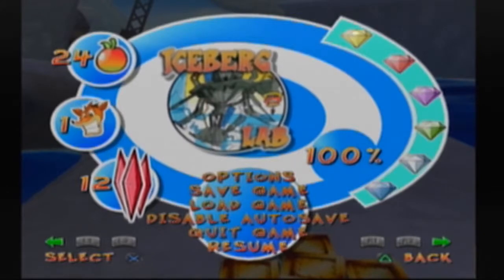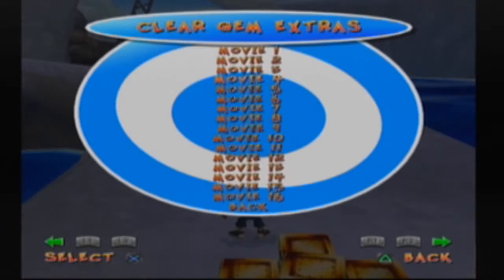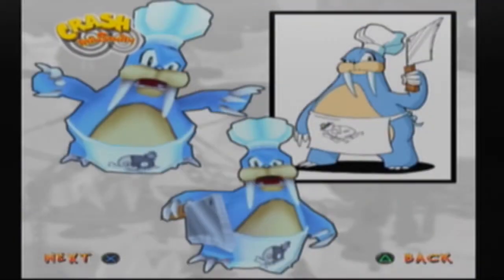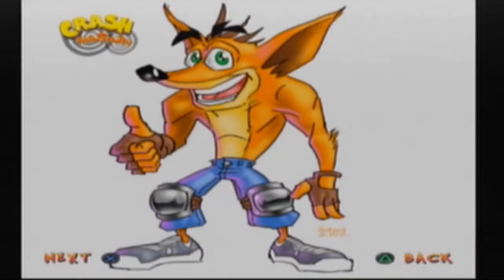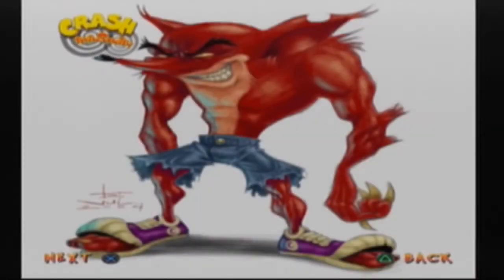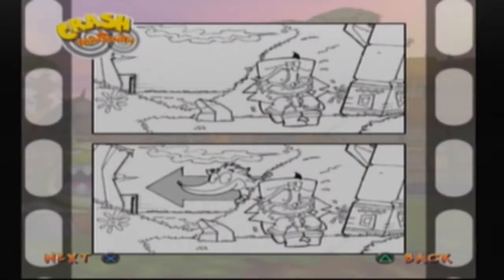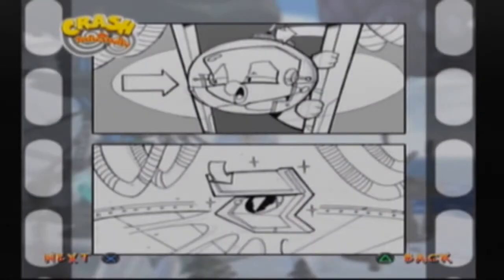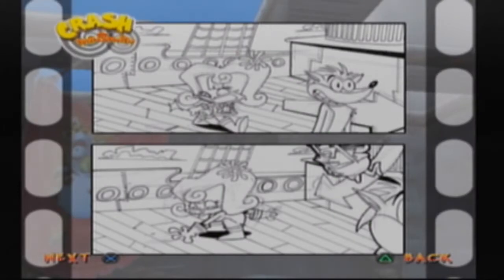Crash Twinsanity - Extra (2)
The second part of the extra videos. Here I will show off the gem bonuses found within the game, as well as the special video you get for completing the game 100%.